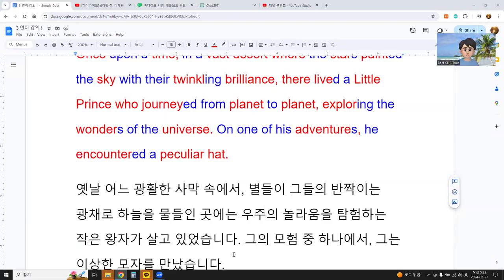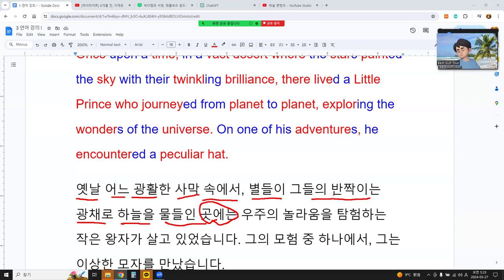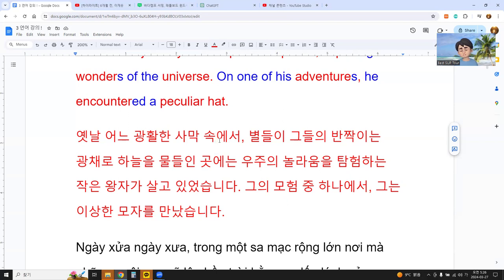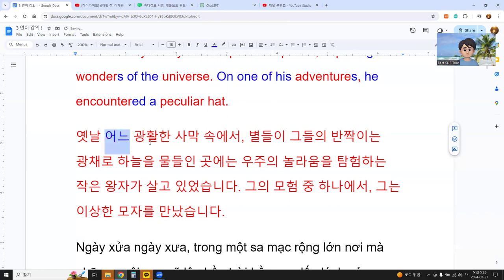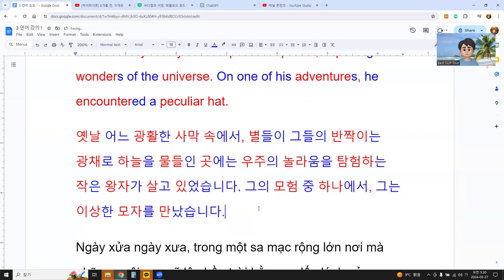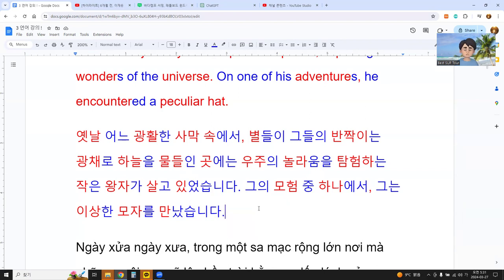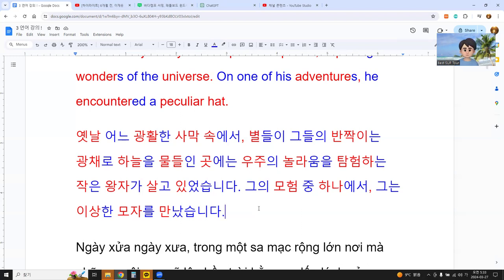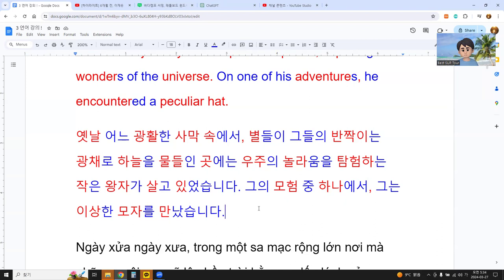How to learn Korean quickly !!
Once upon a time, in a vast desert where the stars painted the sky with their twinkling brilliance, there lived a Little Prince who journeyed from planet to planet, exploring the wonders of the universe. On one of his adventures, he encountered a peculiar hat.
옛날 어느 광활한 사막 속에서, 별들이 그들의 반짝이는 광채로 하늘을 물들인 곳에는 우주의 놀라움을 탐험하는 작은 왕자가 살고 있었습니다. 그의 모험 중 하나에서, 그는 이상한 모자를 만났습니다.
Ngày xửa ngày xưa, trong một sa mạc rộng lớn nơi mà những ngôi sao vẽ lên bầu trời bằng sự lấp lánh của chúng, có một Hoàng Tử Nhỏ đi hành hương từ hành tinh này sang hành tinh khác, khám phá những điều kỳ diệu của vũ trụ. Trong một cuộc phiêu lưu của mình, cậu gặp một chiếc mũ kỳ lạ.